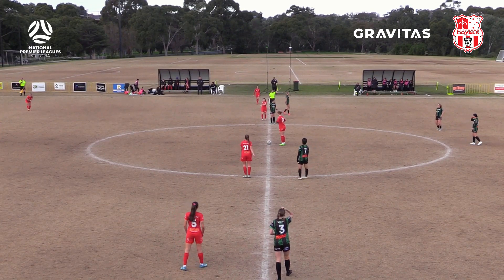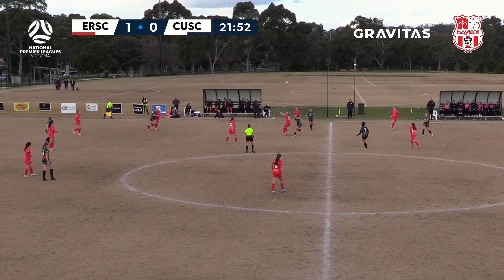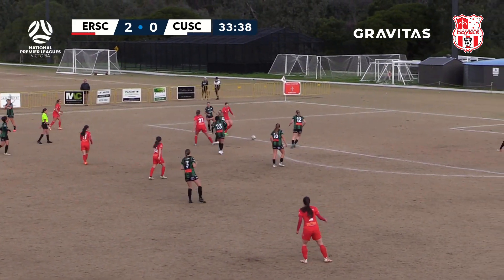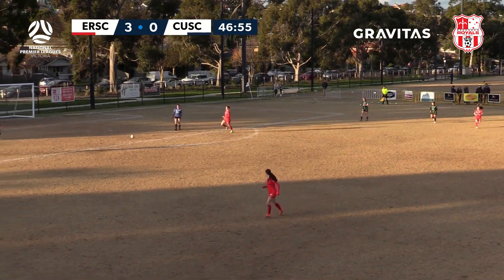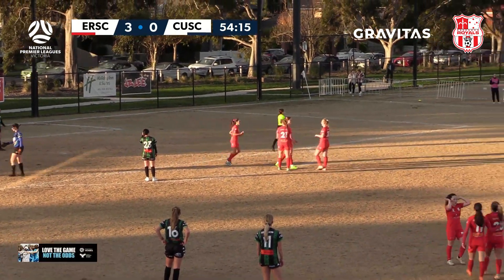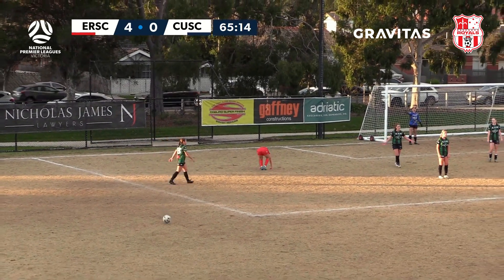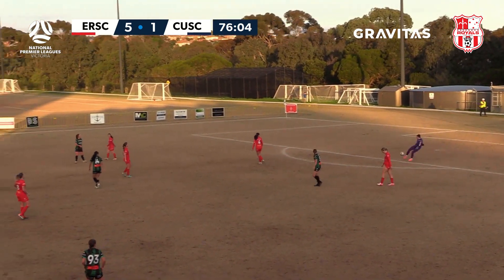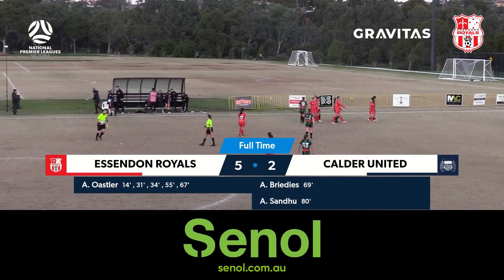Gravitas Highlights | Essendon Royals v Calder United | NPLW | Rd 13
Check out the Gravitas Highlights from another amazing game of NPLW football!

Our Senior Women highlights are powered by Gravitas.

Essendon Royals came away with an impressive 5-2 victory over Calder United on Saturday afternoon courtesy of five goals from Audrey Oastler. Check out the highlights from the win at Cross Keys!